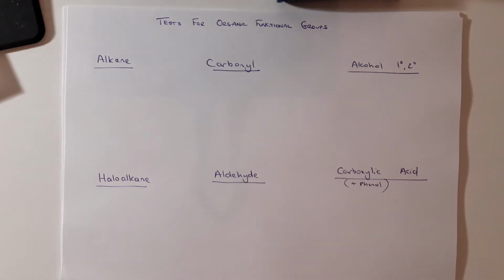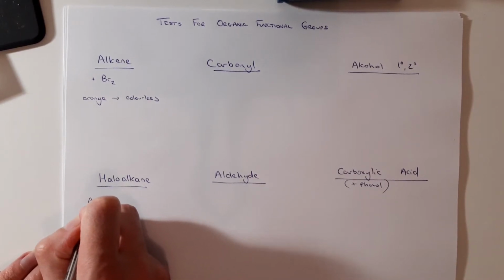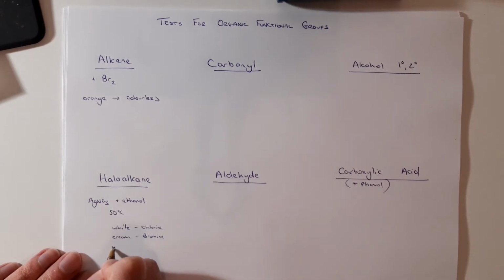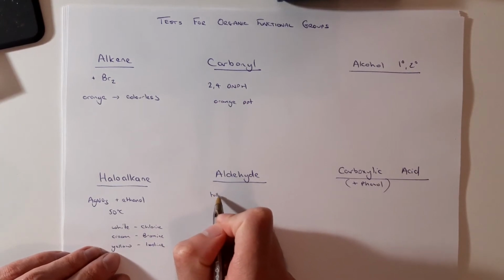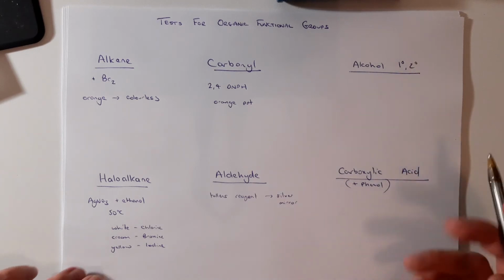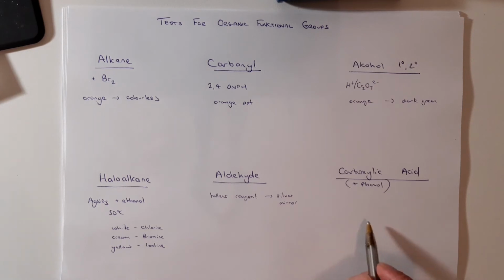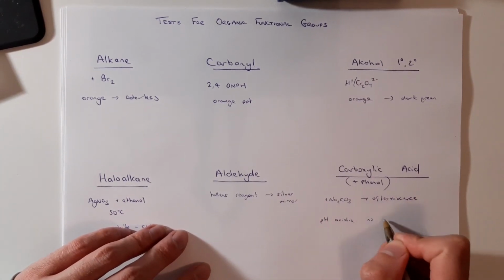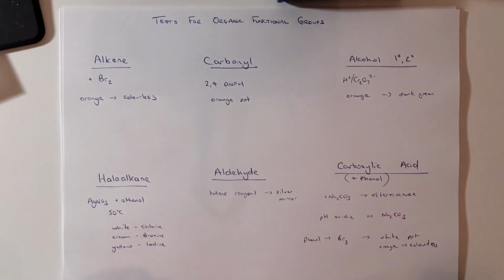tests for functional groups